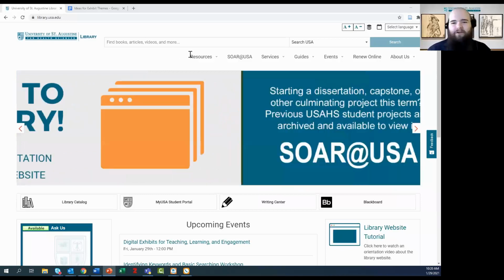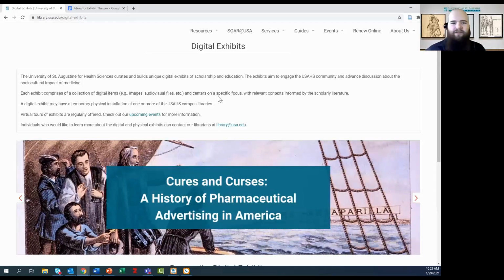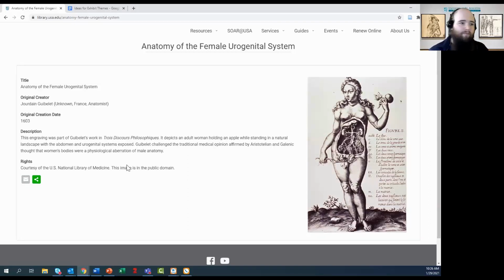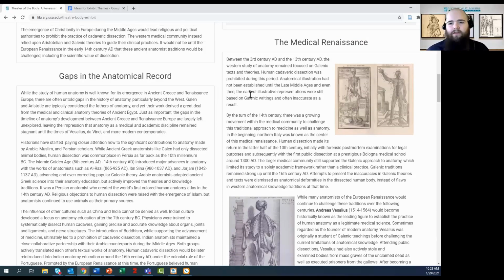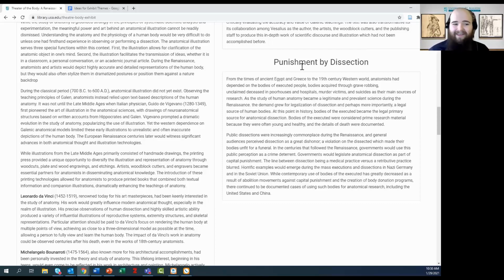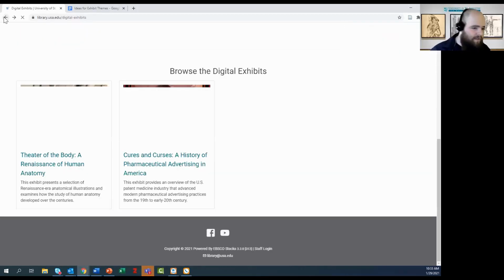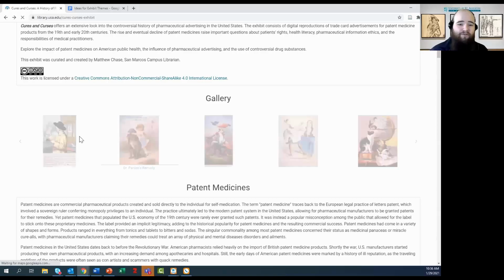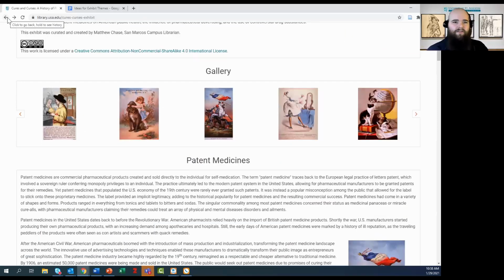Digital Exhibits for Teaching, Learning, and Engagement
Want to change up your class instruction and assignments beyond PowerPoint and quizzes? In this video, we discuss the educational possibilities with the USAHS Library's Digital Exhibit Series to foster students' critical thinking and knowledge about medicine in sociocultural contexts. We cover how instructors can adapt exhibits for teaching and learning opportunities, student projects, and even platforms for scholarship.

Chapters
0:00 Introduction
1:43 What is an Exhibit?
9:10 USAHS Library Digital Exhibit Series
16:02 Let's go see the exhibits!
35:50 Ideas for engaging students
44:10 Steps to creating a digital exhibit
50:22 Copyright considerations
53:29 References

Presented by: Matthew Chase, San Marcos Campus Librarian